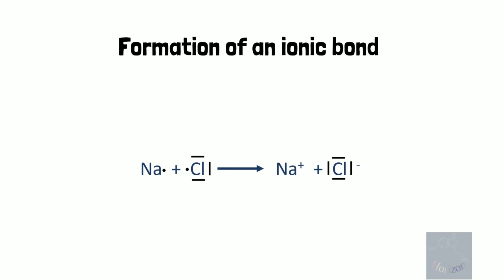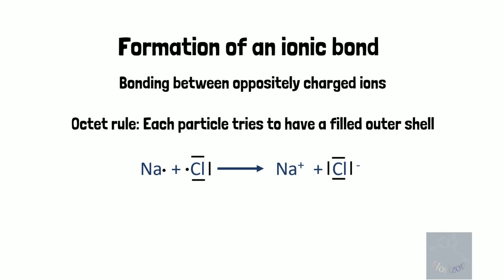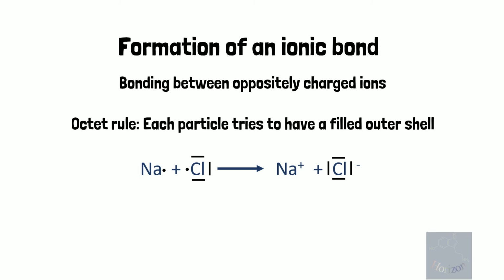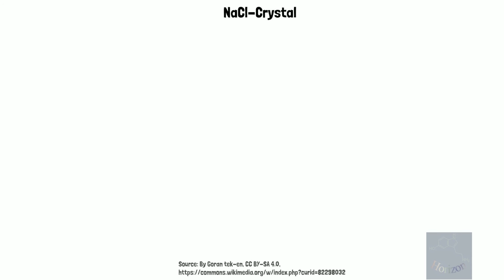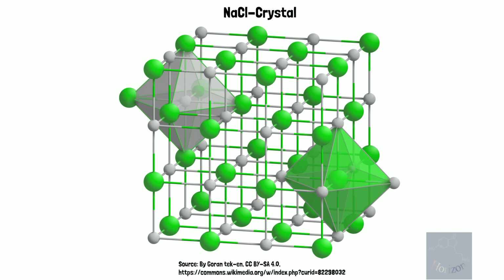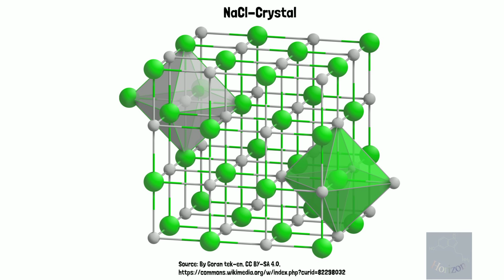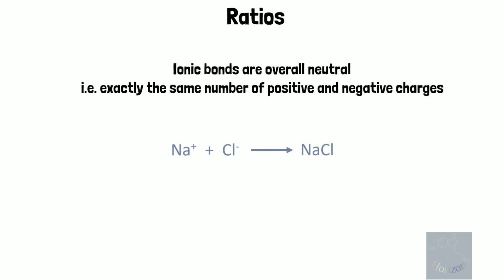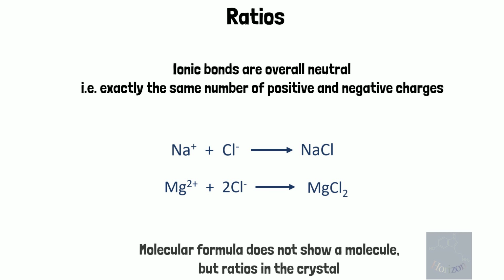Ionic Binding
Chemical Binding – Ionic Bonding
Share your questions and suggestions in the comments below.

Das Basiswissen der Chemie, Charles E. Mortimer, Ulrich Müller
I use the 9th version in German, the link belongs to the 13th version of the German book
English title: Chemistry: A Conceptual Approach

Software:
Video: VideoScribe
Audio: Audacity
Graphics which are not from VideoScribe: Inkscape